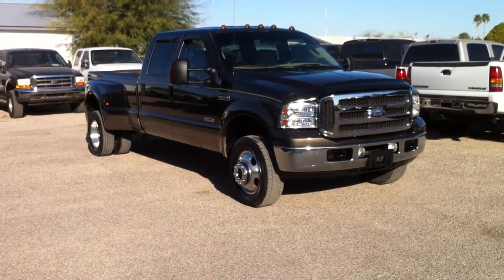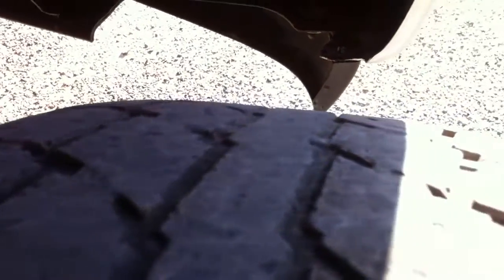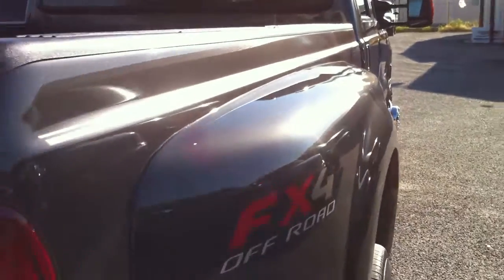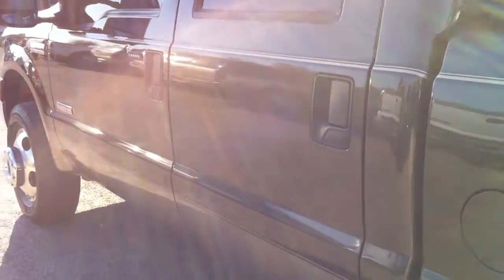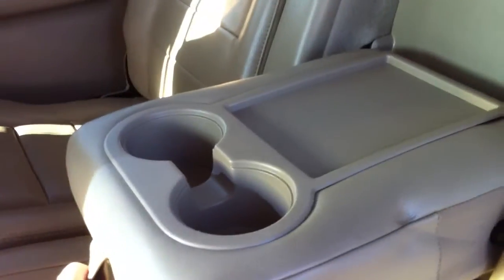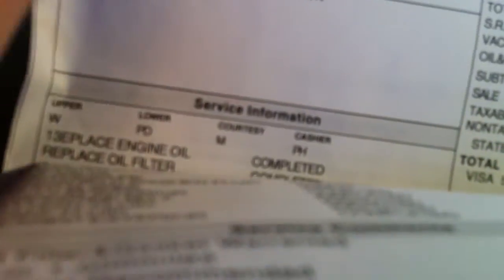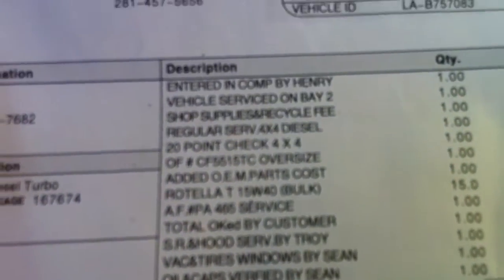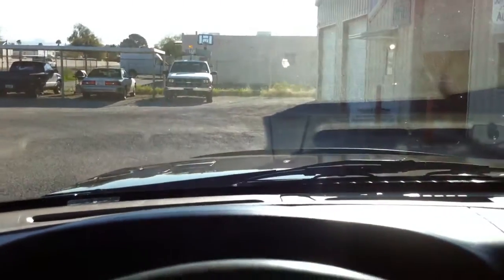2006 Ford F350 Dually Lariat Diesel Wheel Kinetics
for more info on this F350 dually diesel 4x4 and other 4x4 diesels